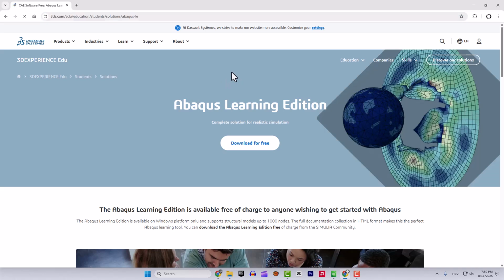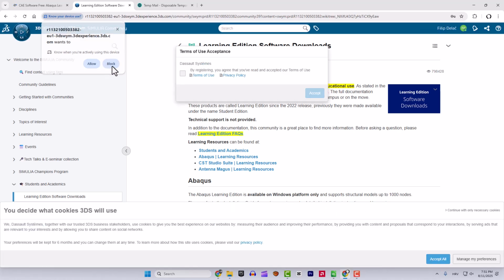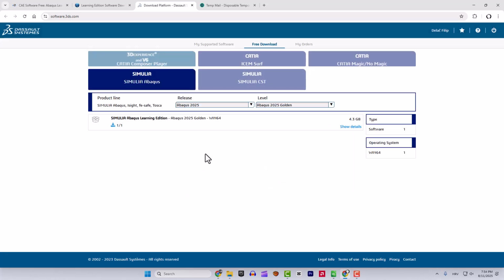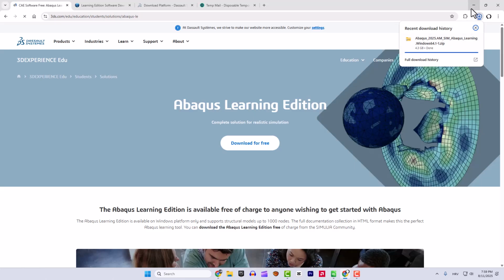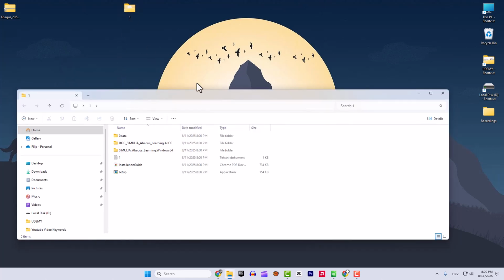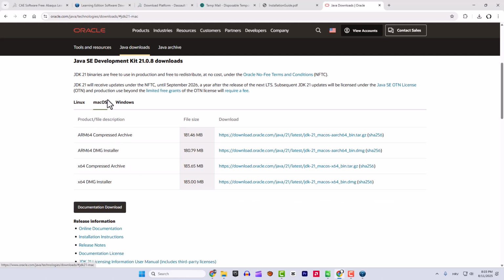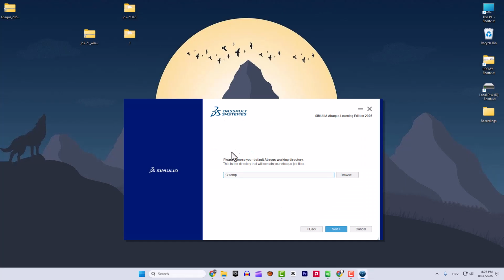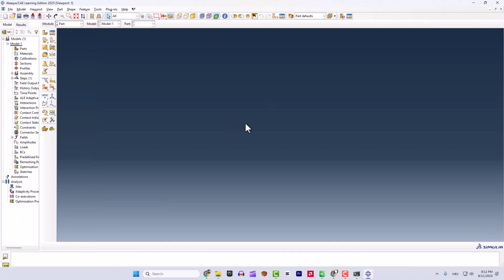The ABAQUS Installation Nightmare: I Solved It So You Don't Have To!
Hey guys, Filip here! The Abaqus installation process is notoriously difficult, and I've experienced it firsthand. But don't worry—in this video, I'll walk you through a complete, step-by-step guide to installing the free Abaqus Learning Edition, saving you from the biggest headaches.

This tutorial is a must-watch if you're an engineering student or professional looking to install this powerful FEA software. We will cover every single step, including:

Downloading from the official website (and why that's critical).
The separate and necessary process of downloading and installing Java.
Extracting the huge 4GB+ installation files.
Finalizing the entire setup and opening Abaqus for the very first time.

By the end of this video, you'll have Abaqus installed and ready to go without the frustration.